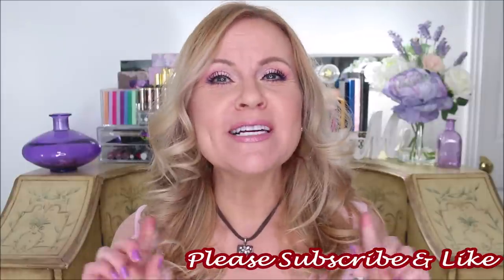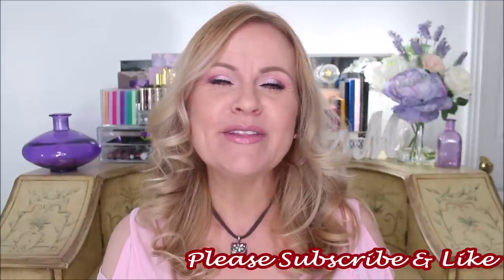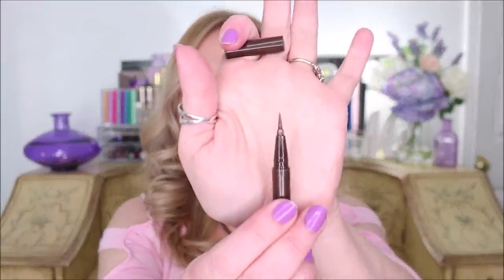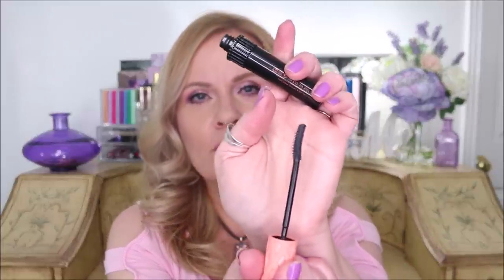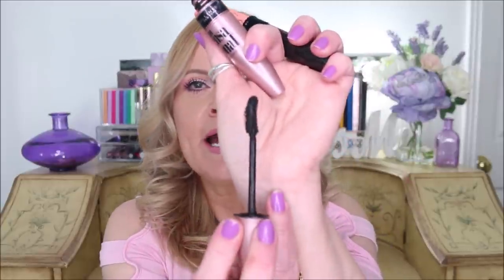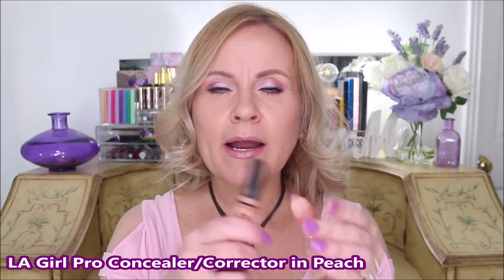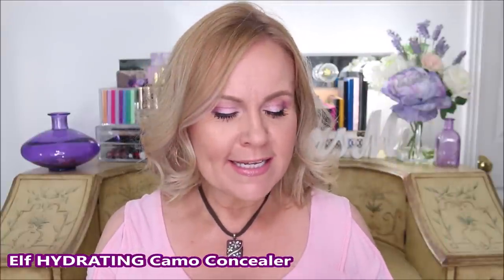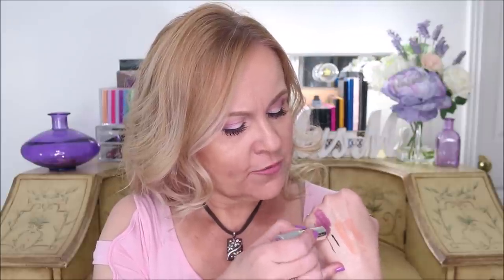MAKEUP DUPES THAT RIVAL HIGH END PRODUCTS 2020 | Charlotte Tilbury, Becca, Benefit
DRUGSTORE DUPES FOR HIGH END PRODUCTS 2020 for high end makeup is like finding a dollar in your pocket you forgot about! I love finding amazing luxury dupes for over 50 beauty!  And it's even more fun when it works out to be down right cheap makeup dupes! Enjoy & have a wonderful day!

*Products Mentioned:
BECCA Cosmetics Anti-Fatigue Under Eye Primer

Too Faced Born This Way Sculpting Concealer in Vanilla

*Makeup Worn:
Estee Lauder Futurist Hydra Rescue Foundation in

Essence Soft Contour Lip Pencil in Sucker for Gray

L'oreal 8hr Lipgloss in Blush

Also, if you would like to help a little more, when watching one of my videos please watch it all the way through, that helps to show the YT algorithm that people are interested my video. If you have time, watch one or two of the ads shown with the video, that's the only way YouTubers get paid at all, if people watch the ads. So if you have a favorite Youtuber, you now know how you can support them with these little tips. I realize that everyone is very busy & you might not have time to do either of those things. But again, if you do, thank you so very much!